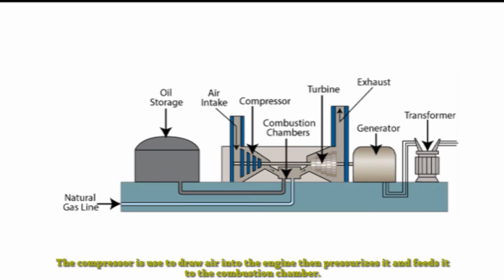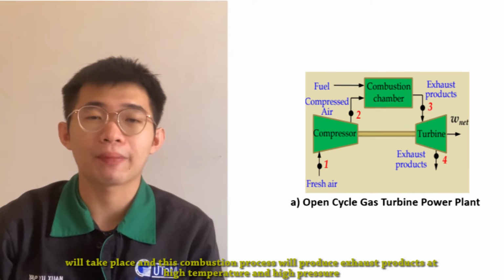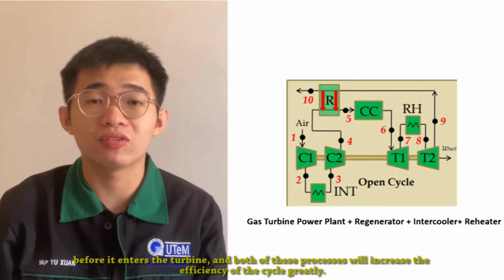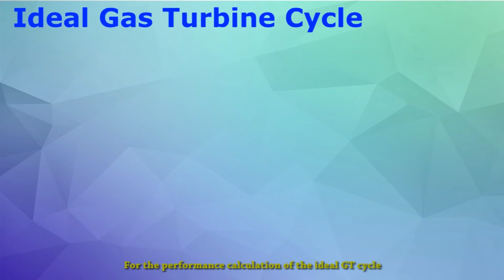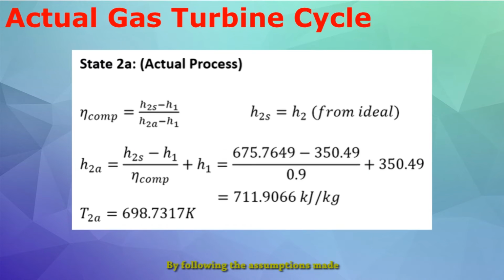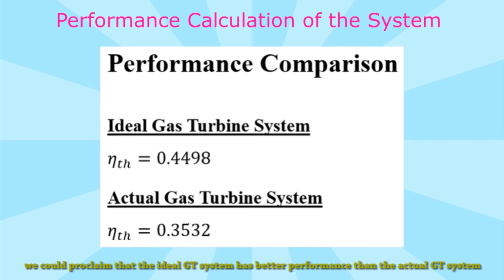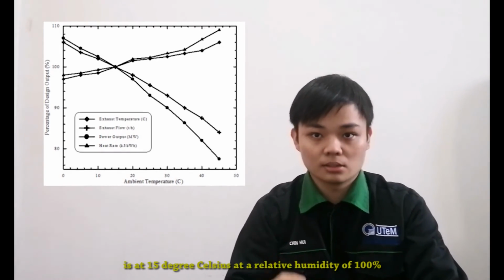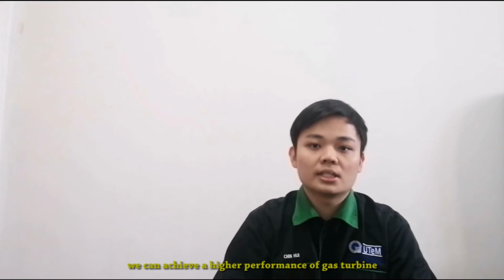THERMODYANAMICS II ONLINE PROJECT (GROUP LUFFY)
TITLE: THE STUDY OF PERFORMANCE OF GAS TURBINE POWER PLANT
PREPARED FOR: Dr. Yusmady Mohamed Arifin
GROUP MEMBER:
TEH YONG YAN
YAP YU XUAN
LIM CHIN HUI
KHAW KHAI YUNG